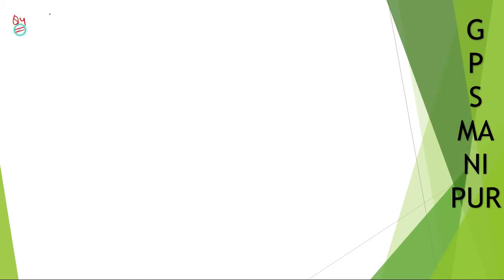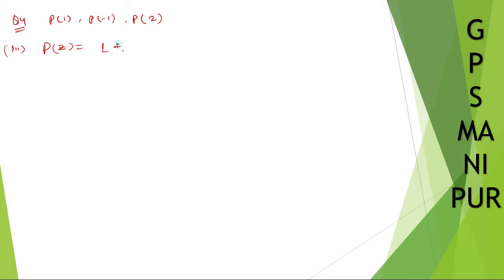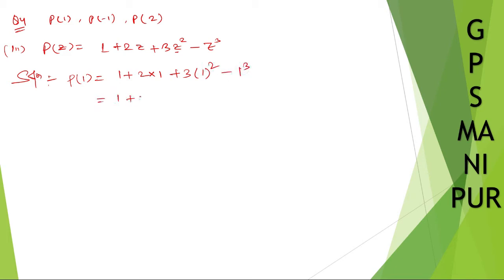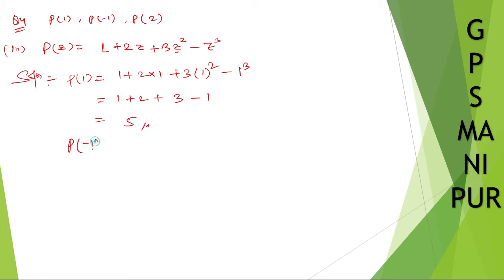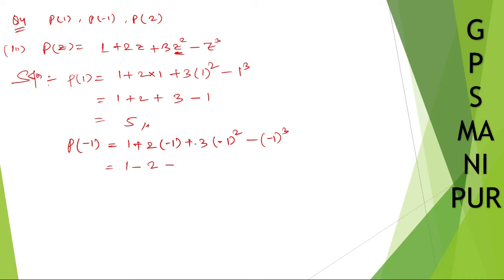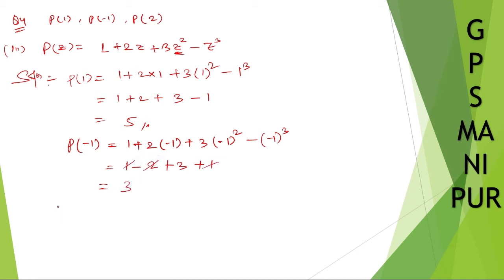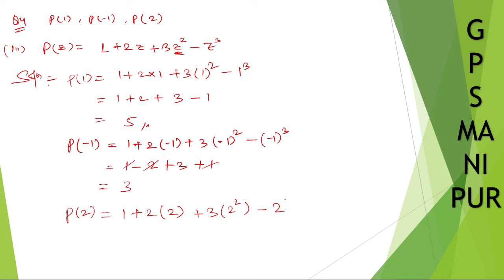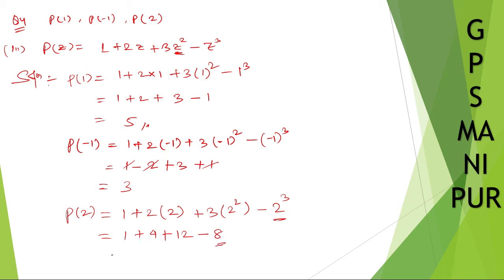POLYNOMIALS || CLASS IX MATH EX.2.2 Q.NO. 4 (iii) || MANIPUR BOARD || GPS MANIPUR